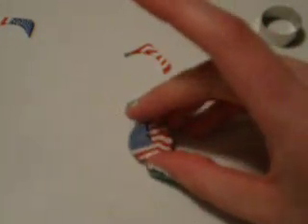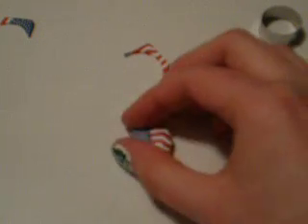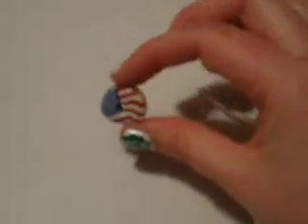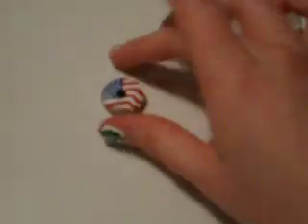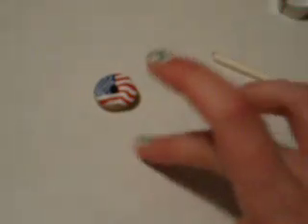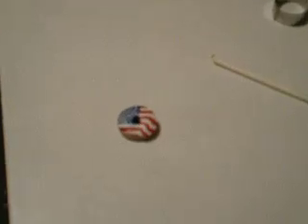Clay For Beginners: Pattern Donuts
To Be Described